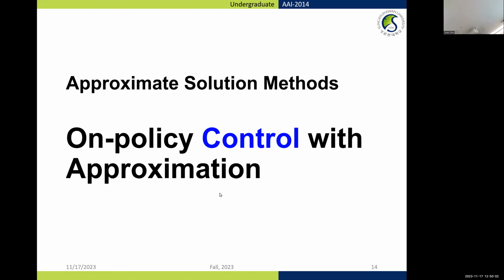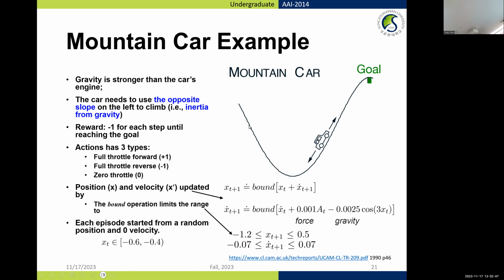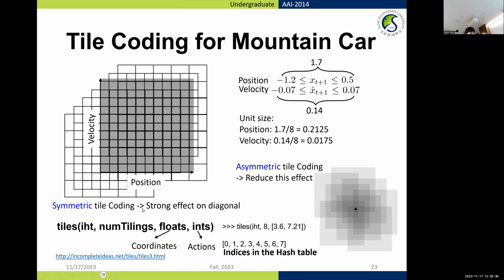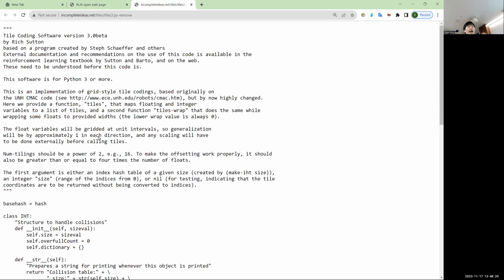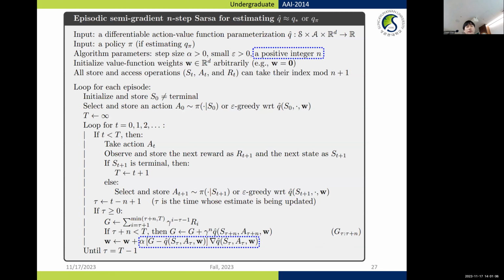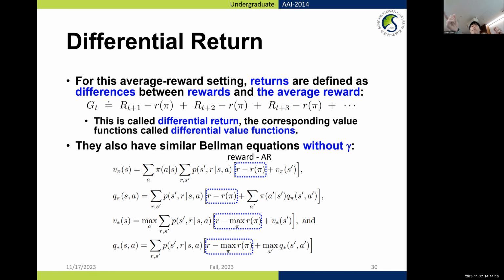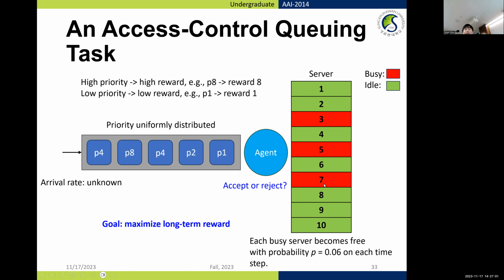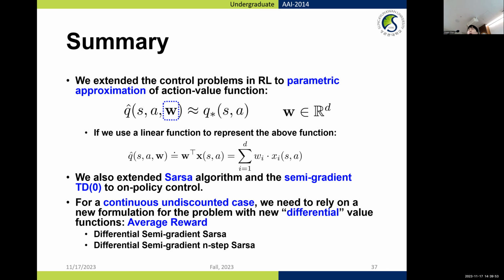W11-RL-On-policy Control with Approximation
Episodic Semi-gradient Sarsa for q
Settings for continuing tasks: differential return by average reward